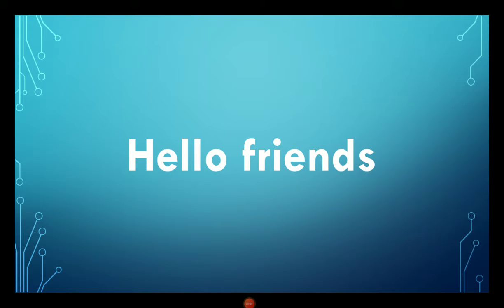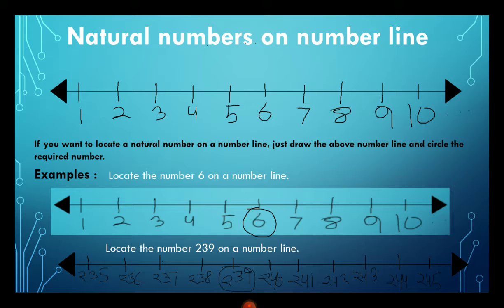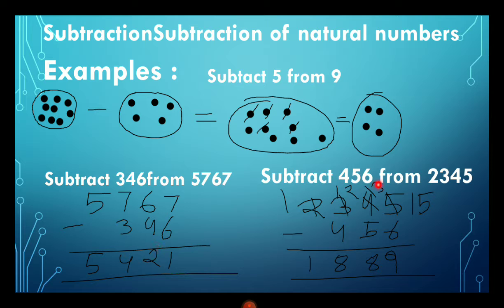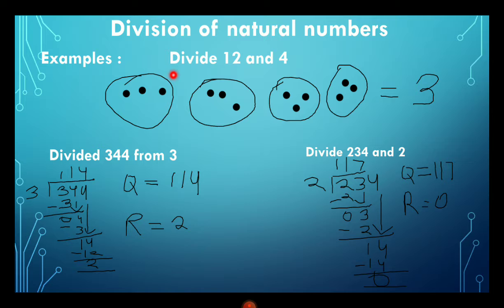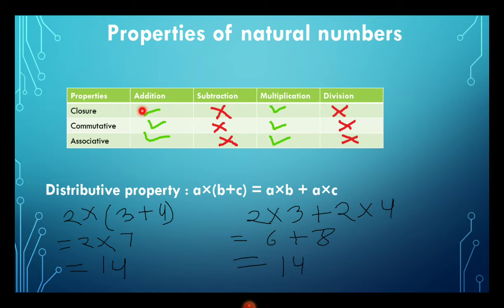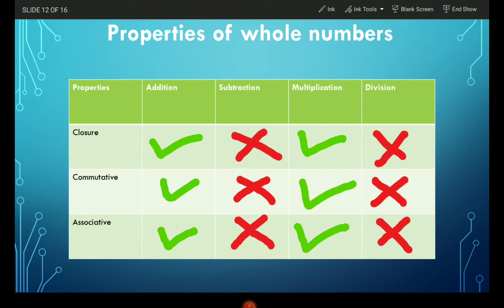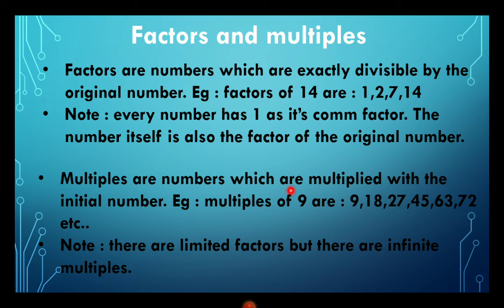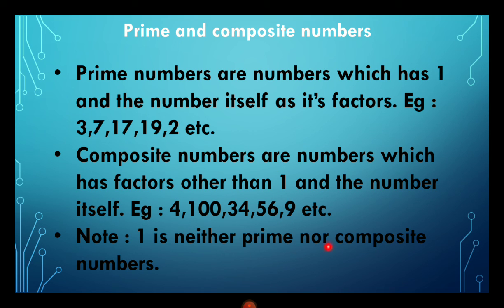Number system part 1 || Mathematics || From Swapnil : facts, education and art and craft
In this video I have discussed with you all a very important topic in mathematics called number system.
 there are 8 types of numbers. there are :-
• natural numbers
• whole numbers
• integers
• rational numbers
• irrational numbers
• real numbers
• Complex numbers
• imaginary numbers
you need to note the above names down.